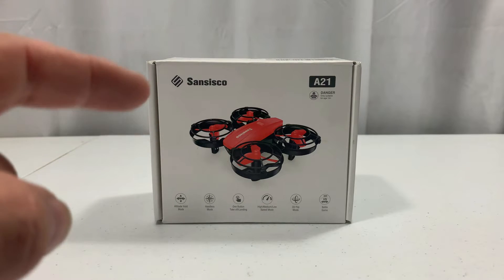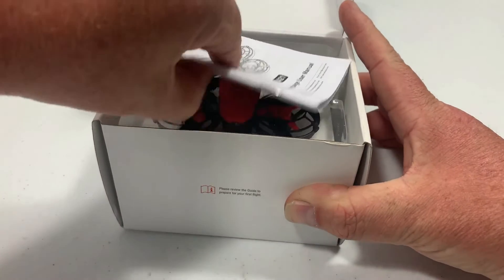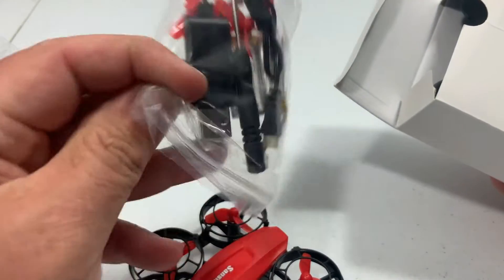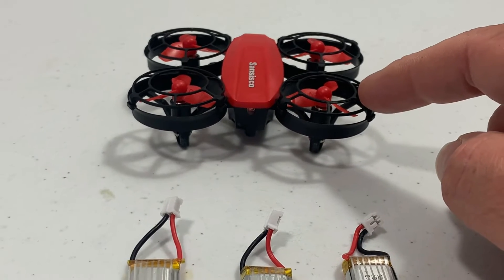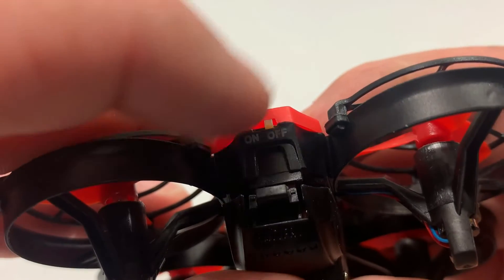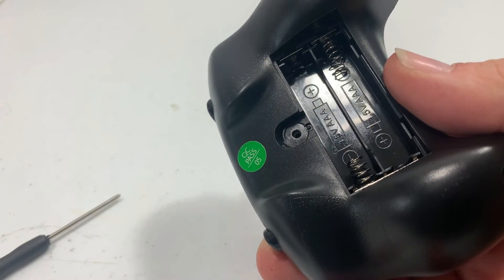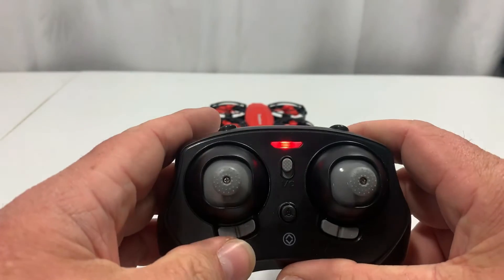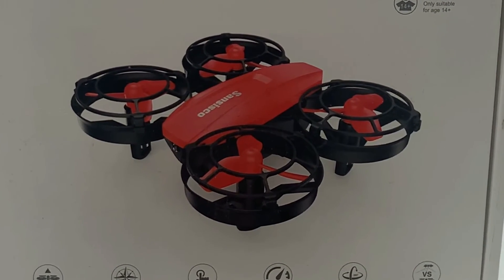Sansisco A21 Mini Battle Drone for Kids Unboxing